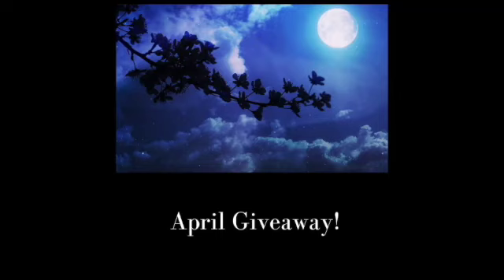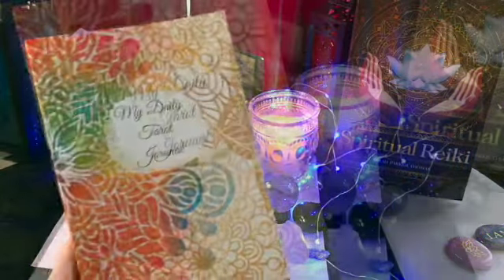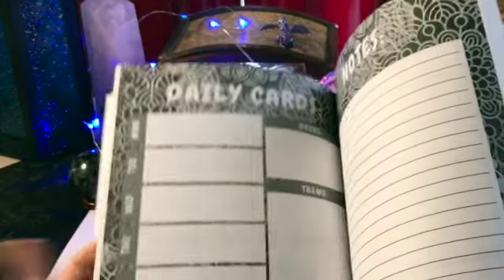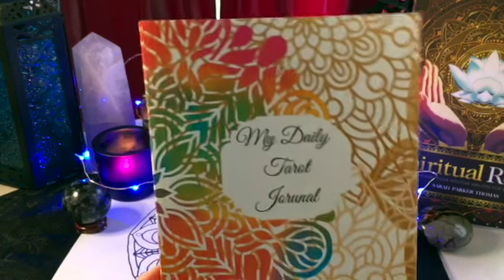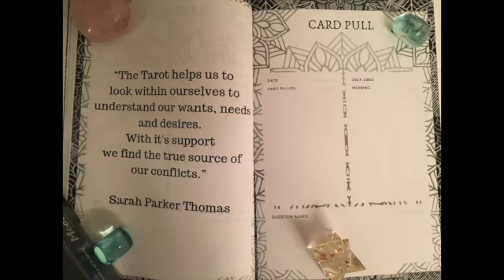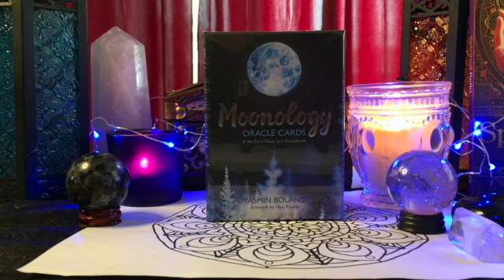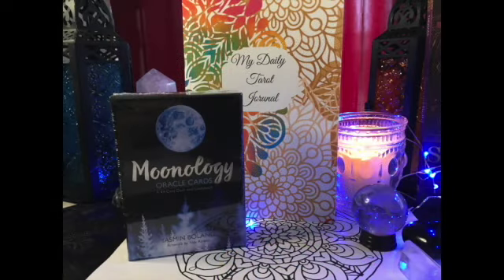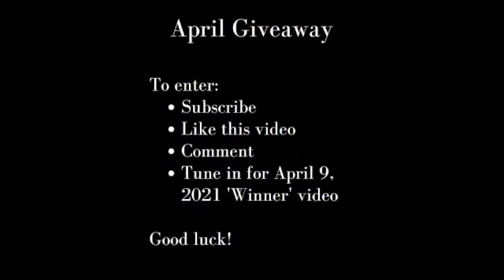April 2021 Giveaway! Oracle Cards and Tarot Journal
In todays video we will discuss the April giveaway prize package.⬇️ Click SHOW MORE ⬇️

Timestamp:
0:10 What can you win?
3:15  How to enter?

The Moonology Oracle Deck
The Daily Draw Journal

My newest book: SPIRITUAL REIKI